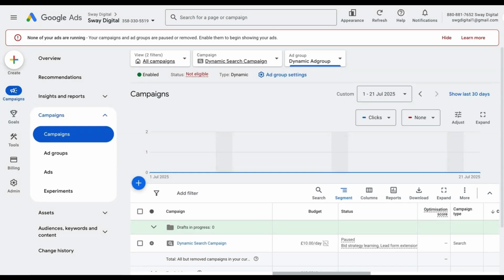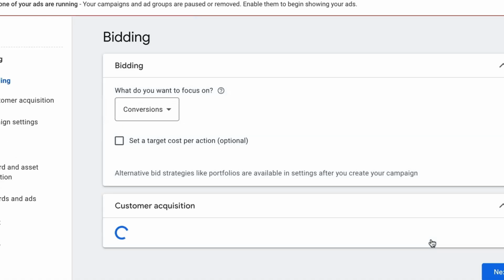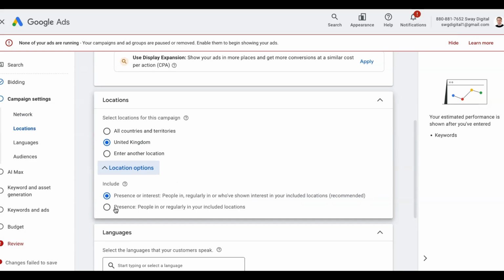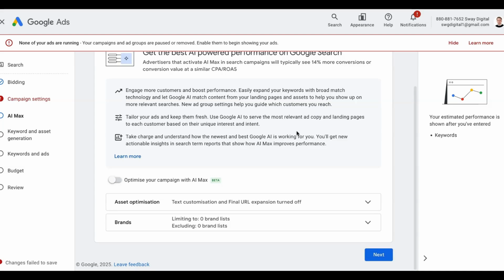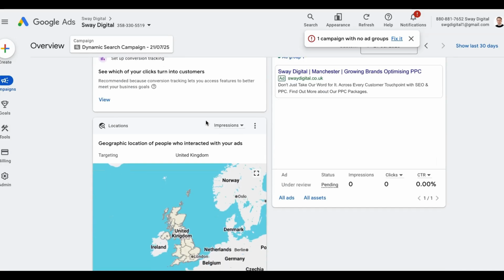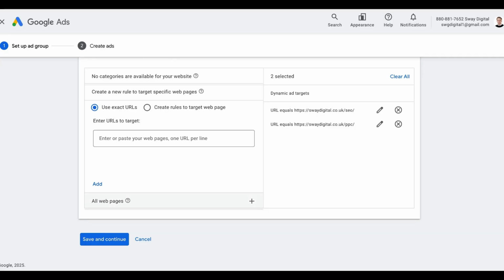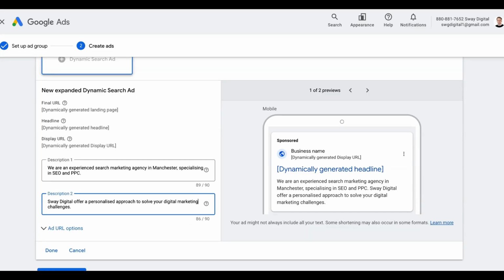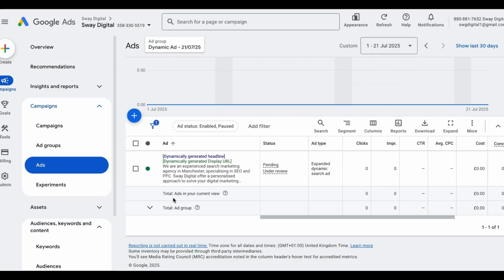How to Create a Dynamic Search Campaign in Google Ads (Step-by-Step Tutorial)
Want to run highly targeted Google Ads without building huge keyword lists? In this tutorial, I’ll show you exactly how to create a Dynamic Search Campaign step by step inside Google Ads.

💡 This video covers:

Setting up your campaign without guidance

Choosing bidding strategies and goals

Adjusting location and audience settings

Creating dynamic ad groups

Targeting specific service pages (SEO & PPC)

Writing ad descriptions for dynamic ads

Best practices to avoid wasted spend

Whether you're a beginner or looking to streamline campaigns for multiple service pages with a tight budget, this walkthrough will show you how to let Google’s AI match your landing pages with high-intent search queries – saving time and boosting relevance.

📌 Video Chapters:

0:00 Introduction
0:10 Step 1: Create Campaign
0:41 Step 2: Bidding
2:45 Step 3: Select Networks
3:15 Step 4: Locations
4:14 Step 5: Audience and Targeting
4:21 Step 6: Additional Settings
5:15 Step 7: Keywords and Ads
5:39 Step 8: Budget
6:19 Step 9: Publish Campaign
6:31 Step 10: Creating Dynamic Search Ad
7:27 Step 11: Selecting URLs to Target
9:14 Step 12: Adding Dynamic Descriptions For Ad
10:49 Step 13: Publishing Dynamic Search Ad
11:16 Step 14: Adding in Negative URLs
11:28 Final Words About Dynamic Search Ads

🎯 Tools Mentioned:

Google Ads

📍 Pages Targeted in the Example:

SEO services

PPC services